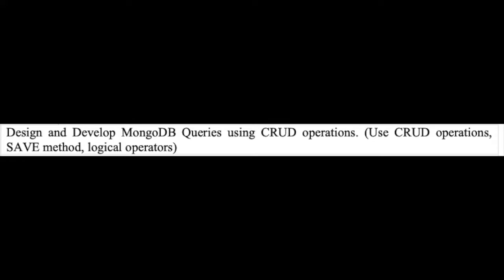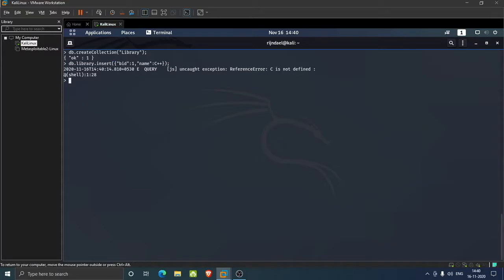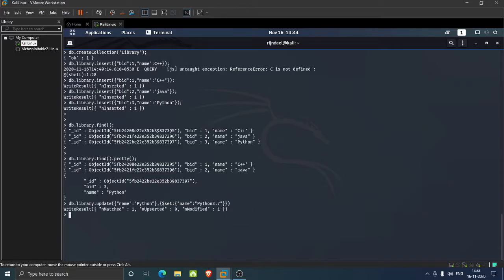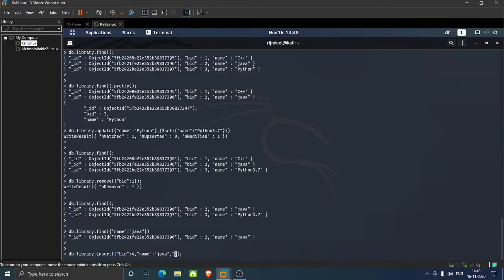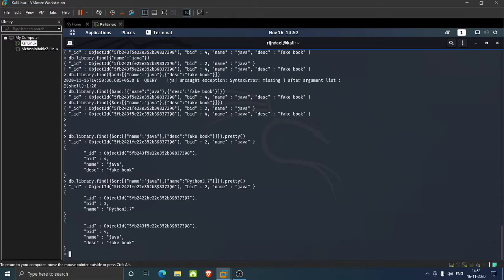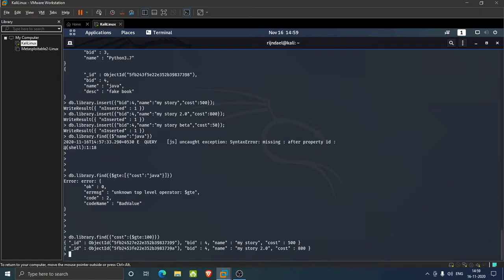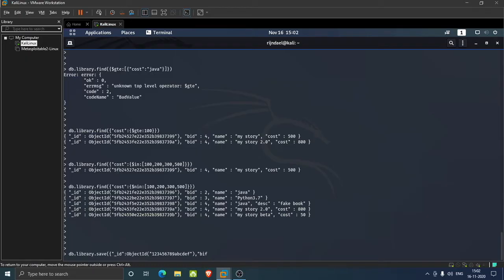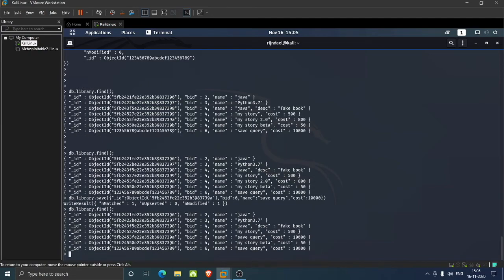Lab Assessment 2, Group B, MongoDB, SPPU DBMS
Problem Statement :
Design and Develop MongoDB Queries using CRUD operations. (Use CRUD operations, SAVE method, logical operators)

Additional References :
mongo documentation of operator etc --